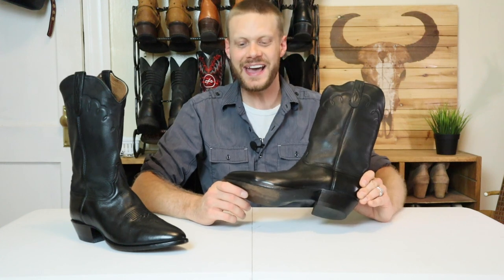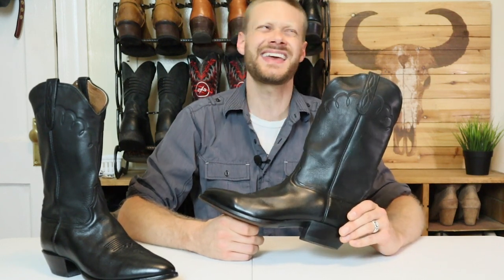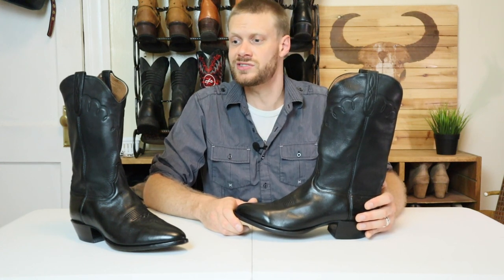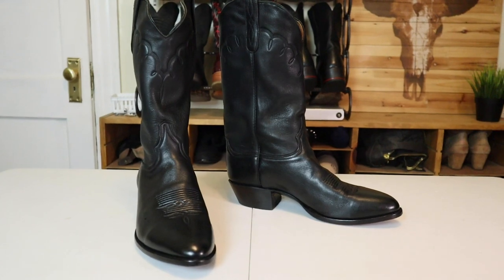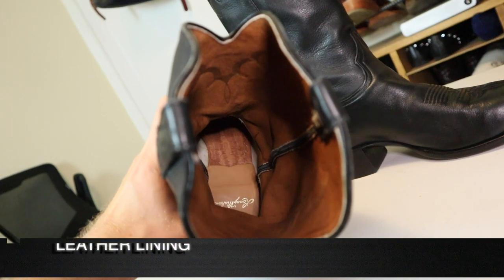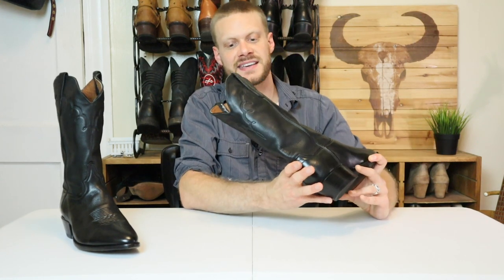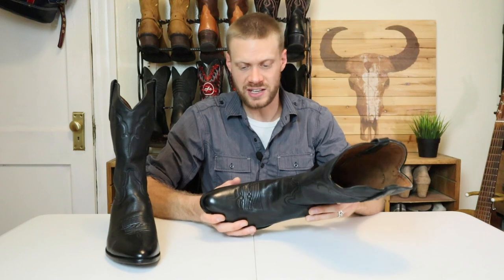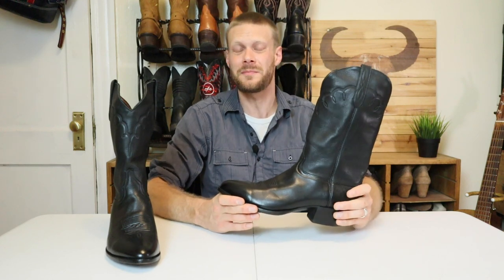Larry Mahan Deerskin Cowboy Boots Quick Impression!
Today I take a look at a vintage pair of Larry Mahan cowboy boots made of deerskin and they are sooooo soft!